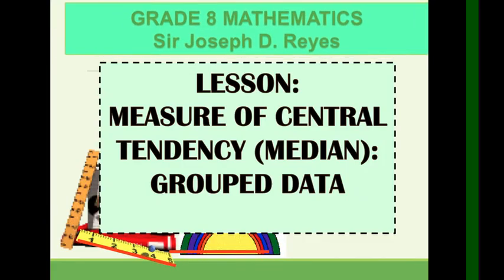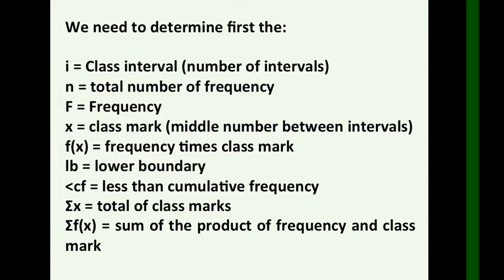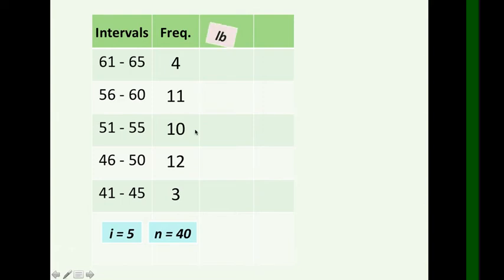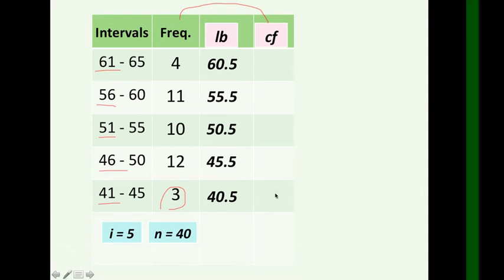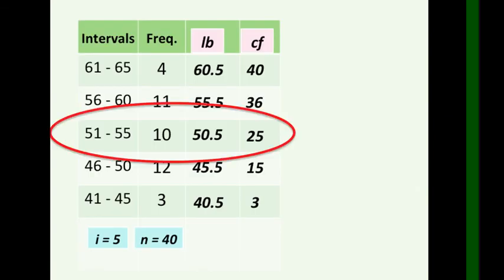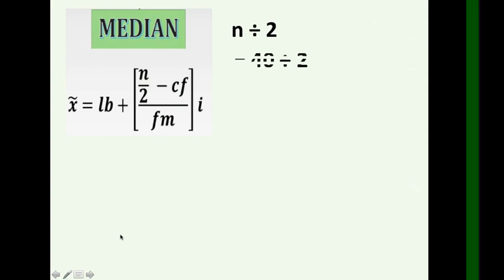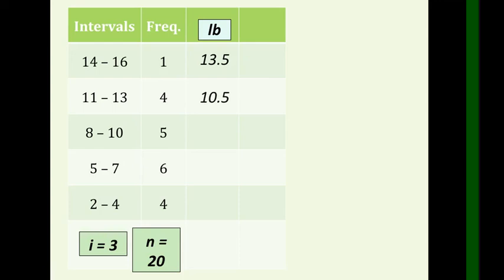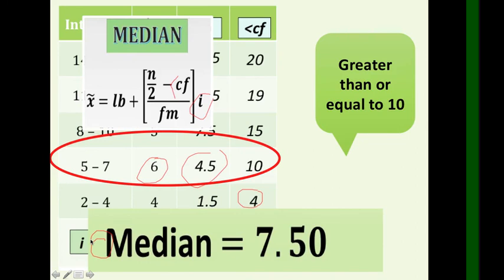GRADE 8 MATH | SOLVING MEDIAN GROUPED DATA